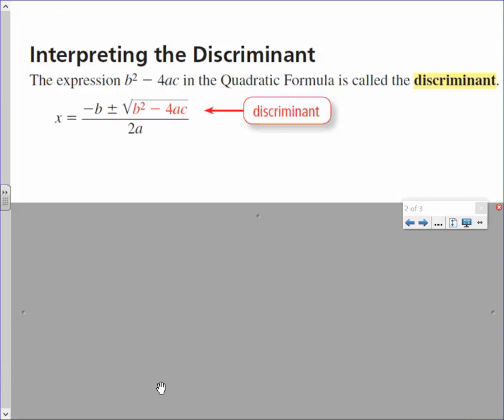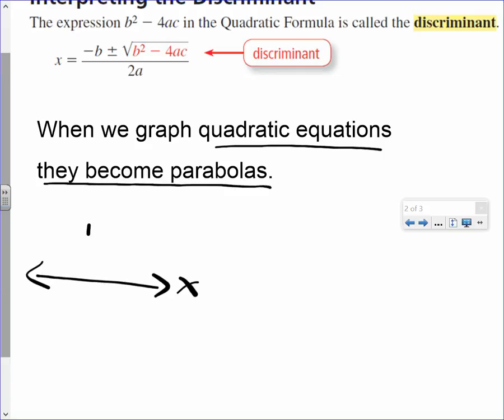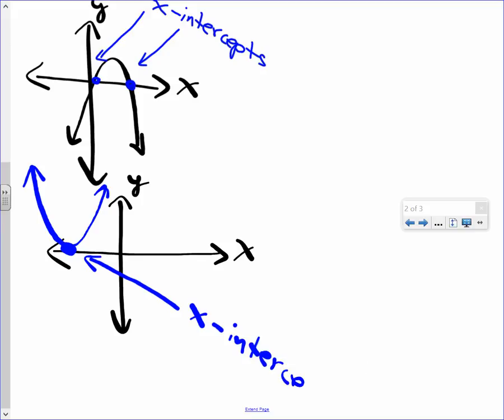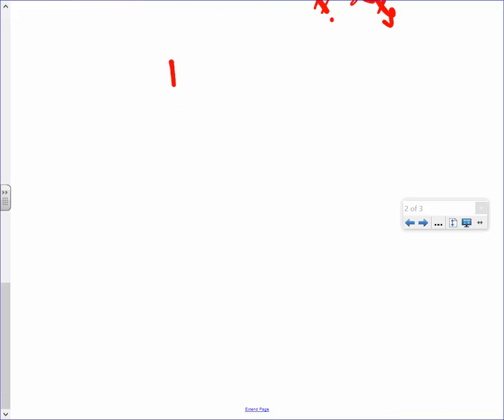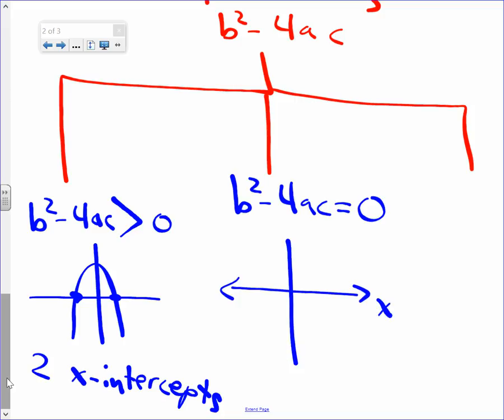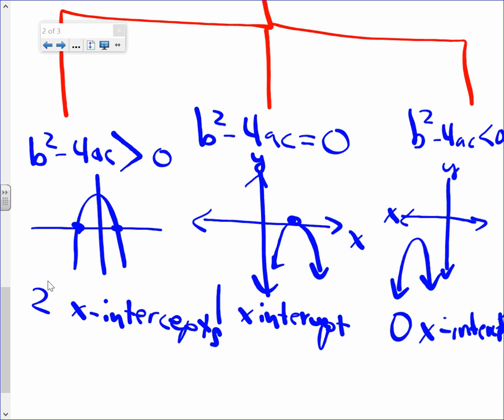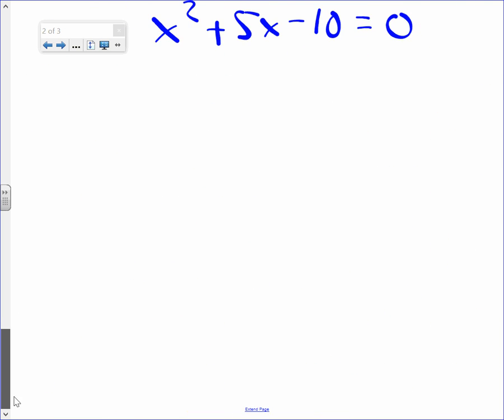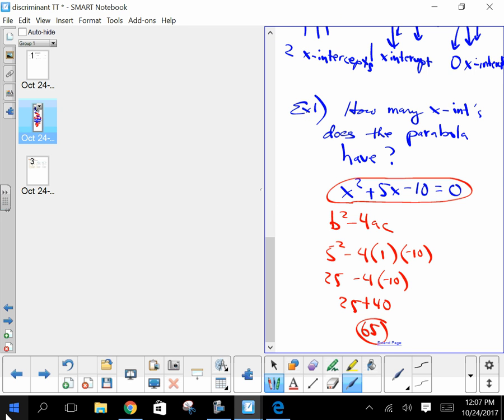PHILO MATH: discriminant intro